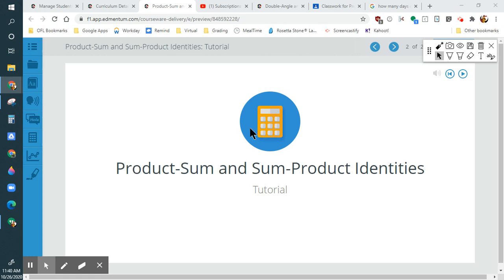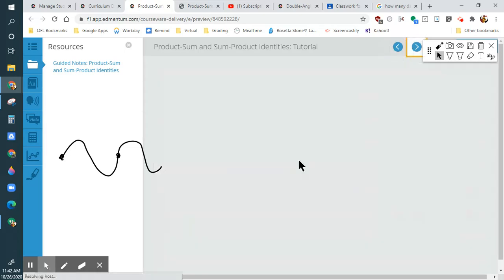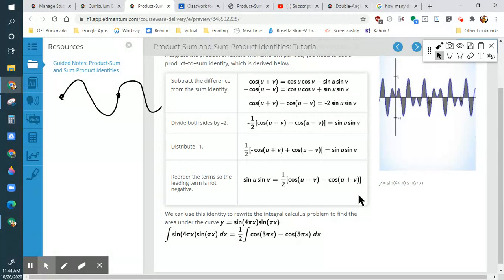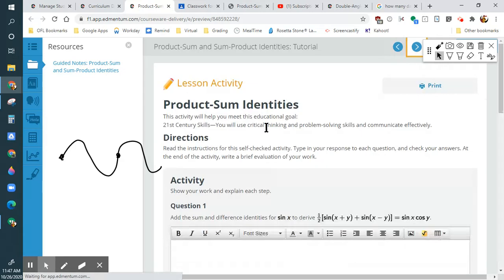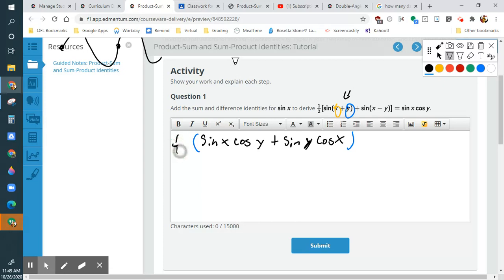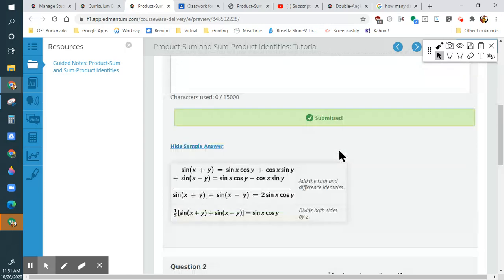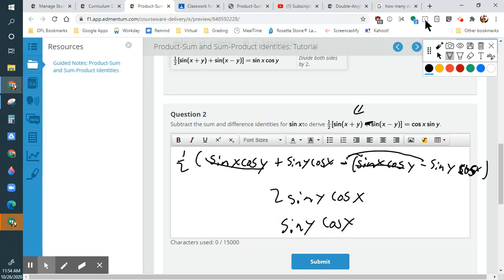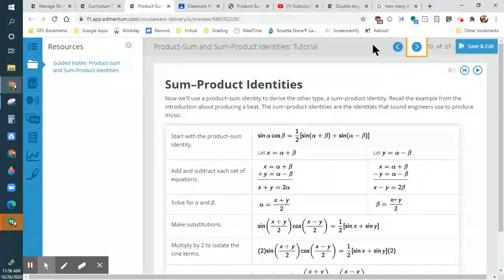Module 3 Product-Sum and Sum-Product Identities |Unit 4 Precalculus Part 1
Precalculus
Unit 4
Module 3
Edmentum